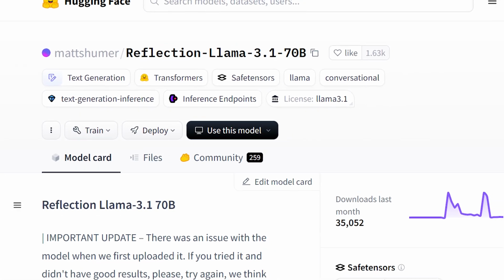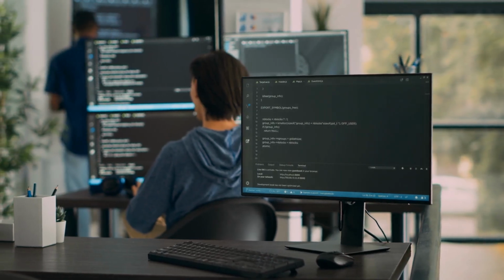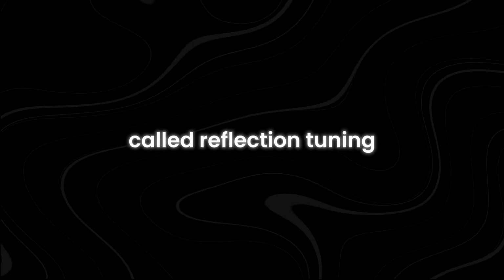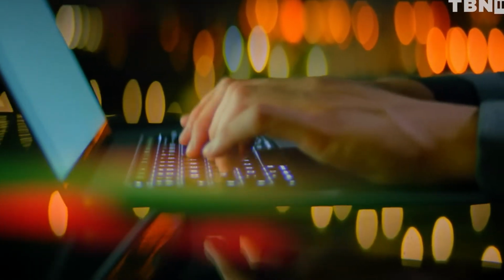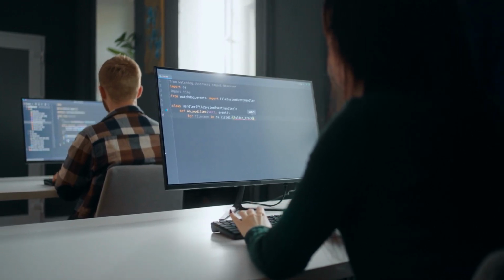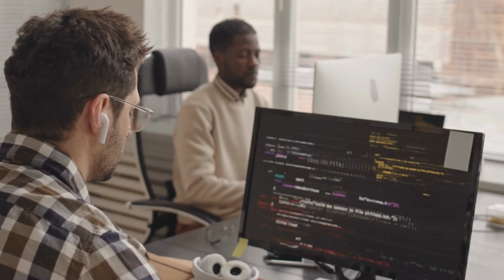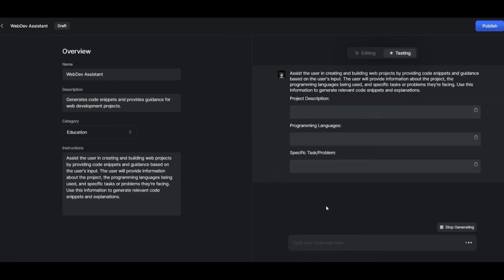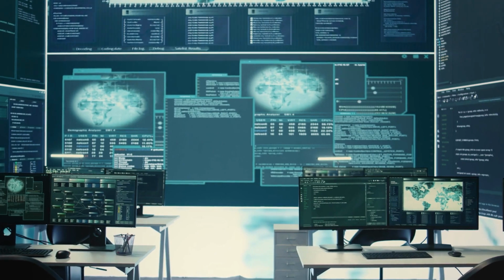Why HyperWrite's Reflection 70B is Revolutionizing Open-Source AI (Unbelievable Power!)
What makes HyperWrite's Reflection 70B such a game-changer in the world of open-source AI? This revolutionary AI model is setting new standards, offering unbelievable power and capabilities that will reshape the future of artificial intelligence. In this video, we dive deep into the cutting-edge features and the impressive performance of Reflection 70B, exploring how it outperforms traditional models and sets the stage for a new era in AI development.

Reflection 70B is a major leap forward for open-source AI, providing unprecedented efficiency and accuracy. With its advanced architecture and scalable design, this model is poised to disrupt industries ranging from natural language processing to data analysis. In this video, we highlight the technical breakthroughs behind Reflection 70B and discuss how it can be leveraged to unlock new opportunities for developers, researchers, and businesses alike.

Whether you're an AI enthusiast or a professional in the tech industry, Reflection 70B’s capabilities will astonish you. From its impressive training power to its ability to handle complex tasks, this model is built to change the landscape of AI research and development. We'll break down how HyperWrite is pushing the boundaries and making AI more accessible to the open-source community.

What is Reflection 70B? How does Reflection 70B work? Why is HyperWrite’s Reflection 70B the future of AI? What can Reflection 70B do? How powerful is Reflection 70B?

ai.uncovered.official